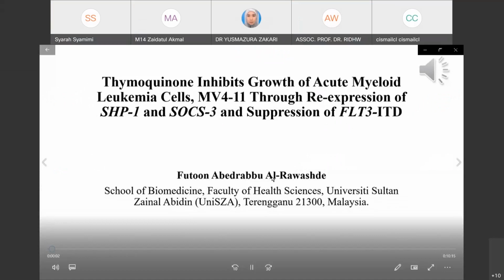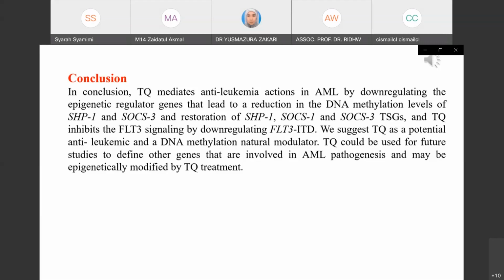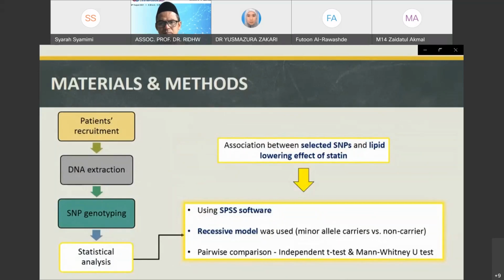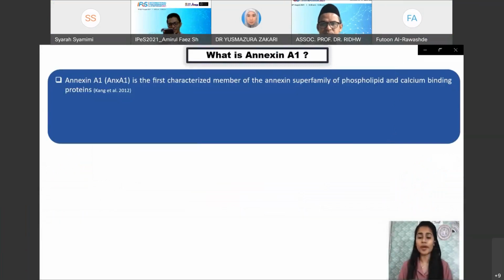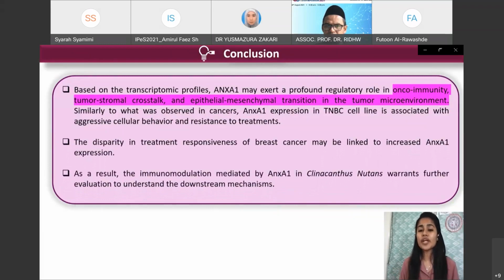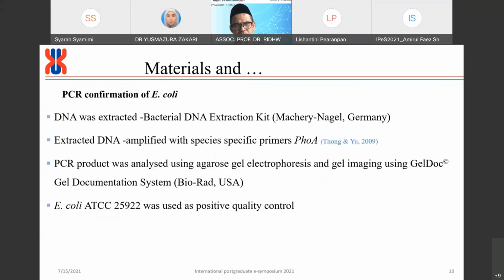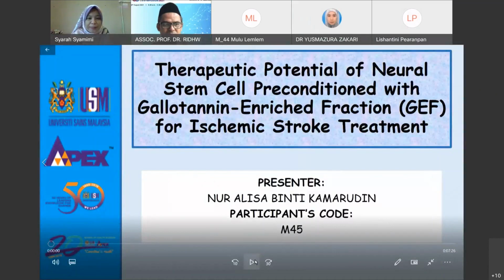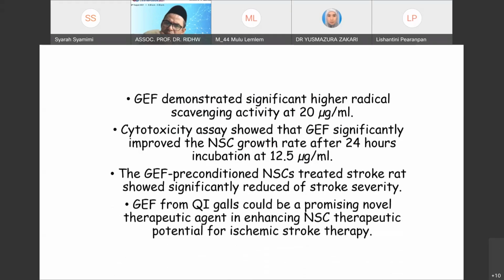Day 2 (Oral Presentation Break Out Room 8)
✨Medical & Health Sciences (Molecular & Cellular Biology [Biochemistry, Microbiology, Immunology, Genetic]) (Community Study)